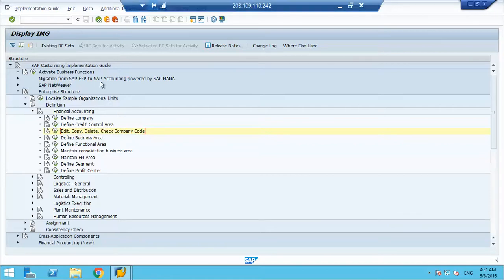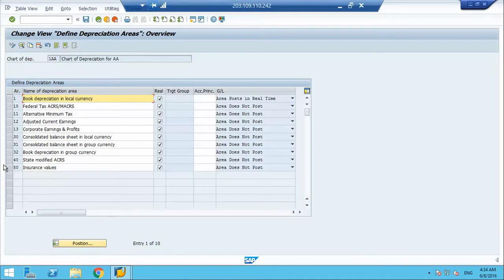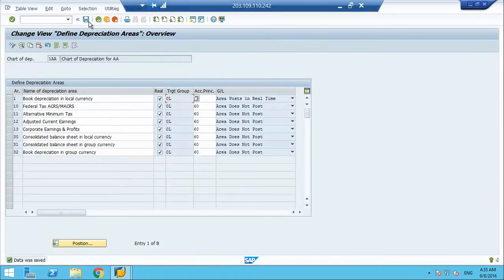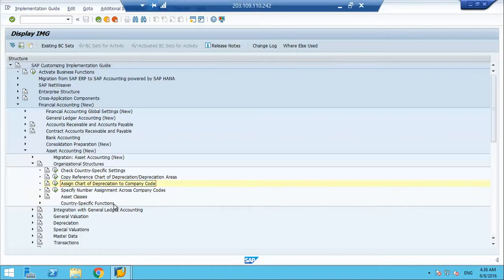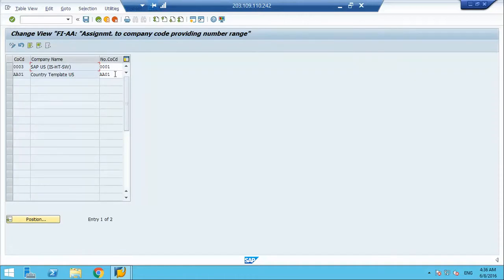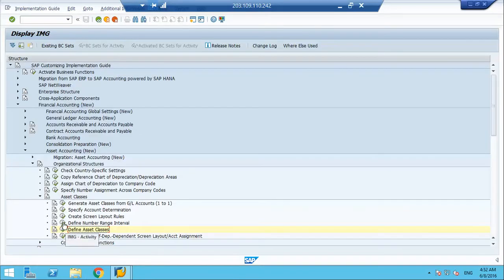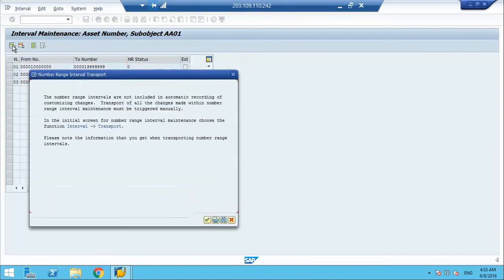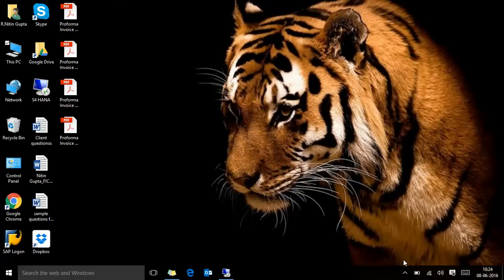SAP New Asset Accounting - Configuration Session 5